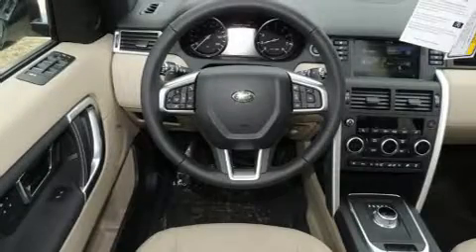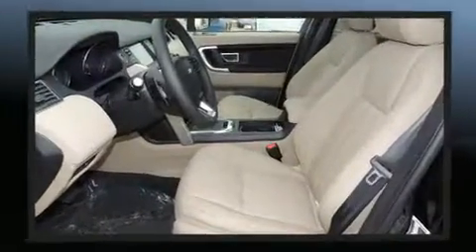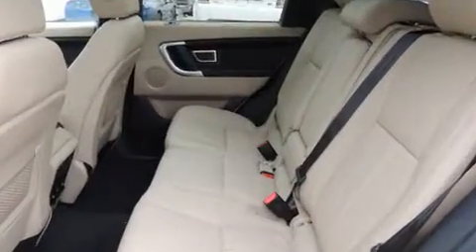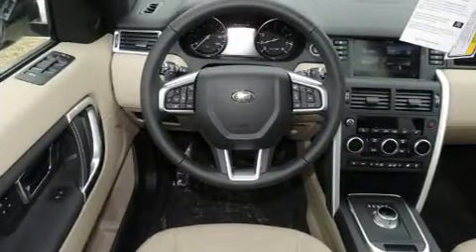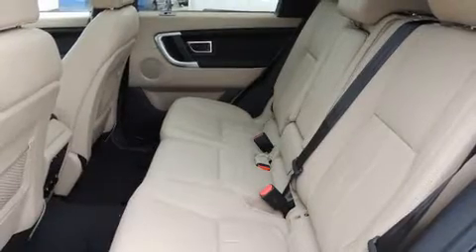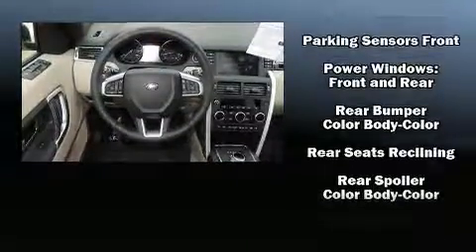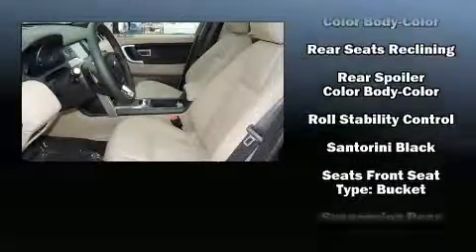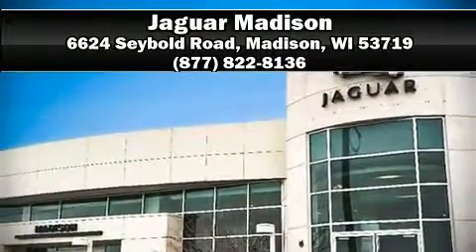2016 Land Rover Discovery Sport HSE in Madison, WI 53719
Jaguar Madison
6624 Seybold Road

Load your family into the 2016 Land Rover Discovery Sport With less than 10,000 miles on the odometer, this 4 door sport utility vehicle prioritizes comfort, safety and convenience. Under the hood you'll find a 4 cylinder engine with more than 200 horsepower, providing a smooth and predictable driving experience. A turbocharger is also included as an economical means of increasing performance. A wealth of standard features means that you no longer have to sacrifice. Like leather upholstery, a power seat, a trip computer, air conditioning, turn signal indicator mirrors, a power liftgate, remote keyless entry, and much more. With high intensity discharge headlights illuminating your path, you'll always appreciate maximum visibility. Safety equipment has been integrated throughout, including: head curtain airbags, front side impact airbags, traction control, brake assist, a panic alarm, an emergency communication system, and 4 wheel disc brakes with ABS. For added security, dynamic Stability Control supplements the drivetrain. A Carfax history report provides you peace of mind by detailing information related to past owners and service records. Our sales reps are knowledgeable and professional. They'll work with you to find the right vehicle at a price you can afford. Stop in and take a test drive!